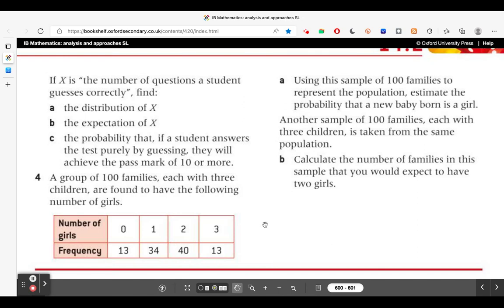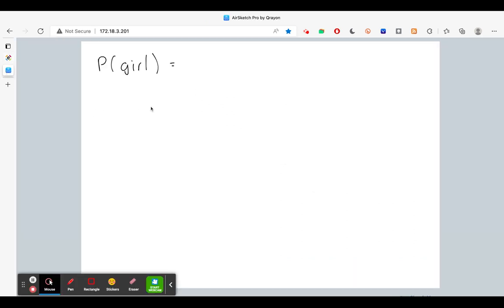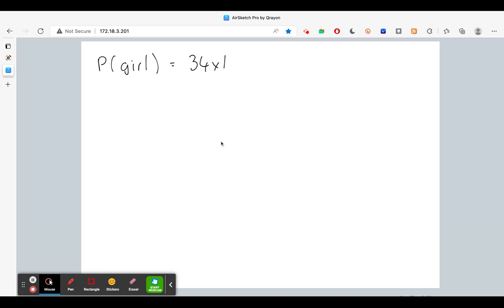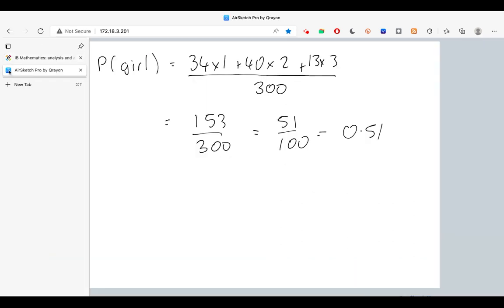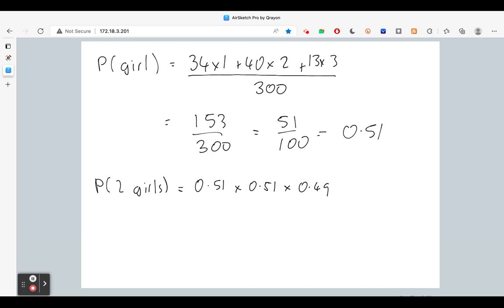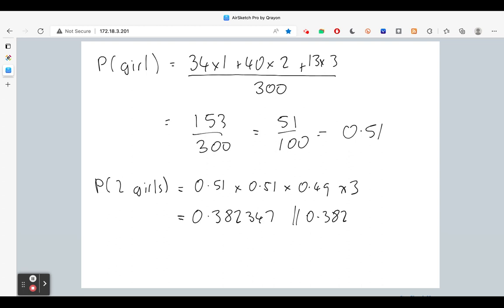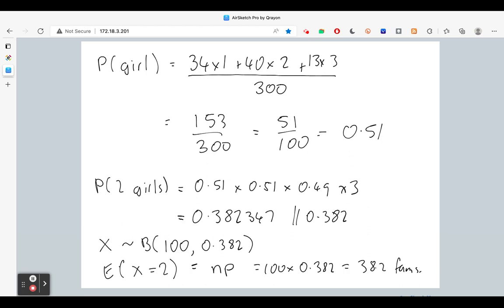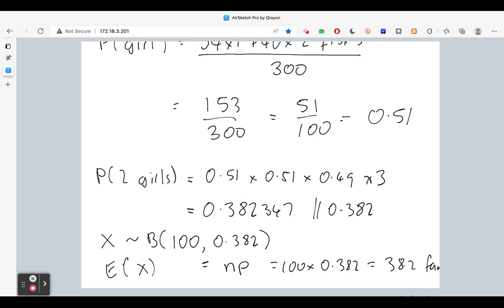Maths AA - 14F - 4a (How to).webm